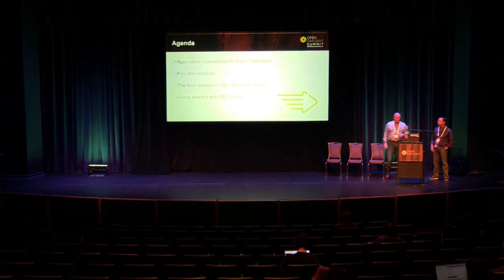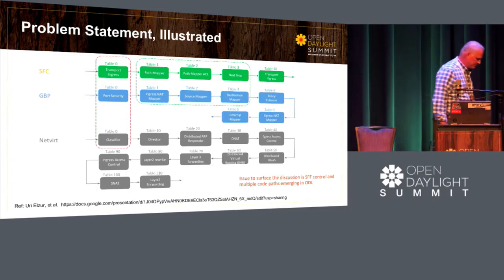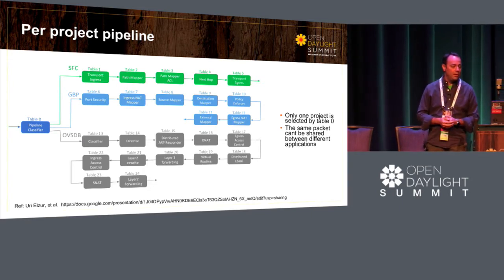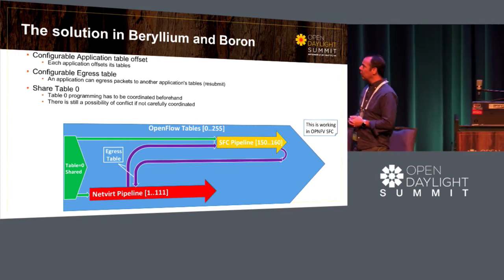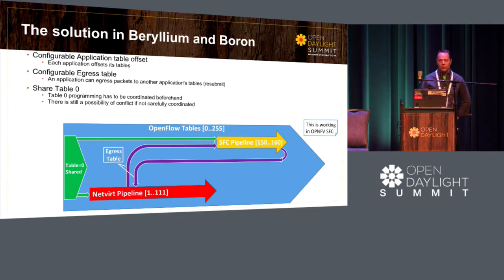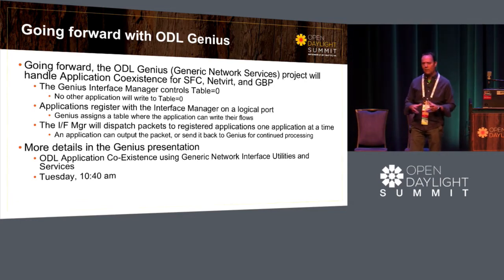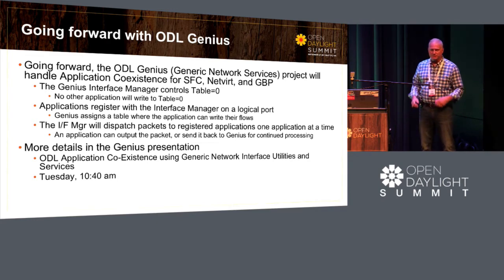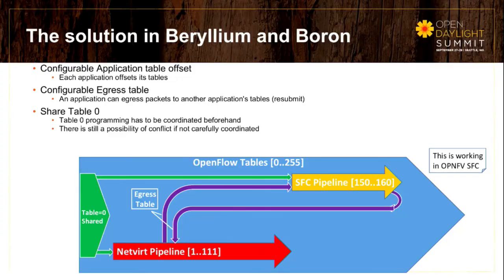SFC & Netvirt Application in NFV- Brady Johnson & Andre Fredette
SFC & Netvirt Application Coexistence in NFV - Brady Johnson, Ericsson & Andre Fredette, Red Hat

Typically ODL applications that render to southbound OpenFlow capable switches assume they have complete ownership of all OpenFlow tables on the switch being programmed. The assumption is that if it's necessary for another application hosted by the same ODL controller to program flows, then that application do so on another switch, and packets will be passed back-and-forth between the switches. An example of this is the GBP+SFC integration proof of concept implemented in the ODL Lithium release. GBP controlled the endpoint groups in its own set of switches, while SFC controlled the service chaining in its own, separate set of switches. This worked ok until we wanted to integrate SFC and GBP into OPNFV. The OpenFlow switches are now controlled by OpenStack, and there will be 1 switch per compute node, meaning multiple ODL applications now need to share the same OpenFlow switch.

About Andre Fredette

Andre Fredette is the Technical Director for SDN in the Red Hat Office of Technology. He leads a team of people developing open source technologies that support networking for cloud computing. He is a committer on the OpenDaylight NetVirt and Genius projects, contributor to others, and also involved in OPNFV.

About Brady Johnson

Brady Johnson is a Principal Software Engineer at Ericsson working as Project lead for the Open Daylight SFC (Service Function Chaining) and OPNFV SFC projects.